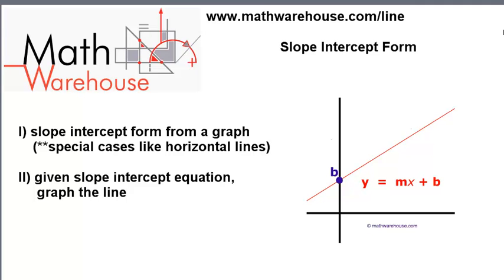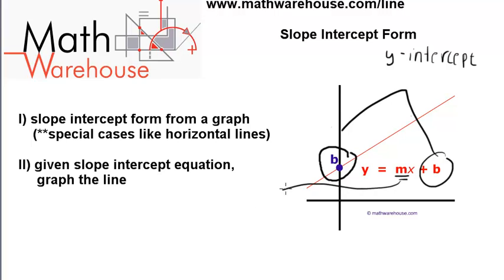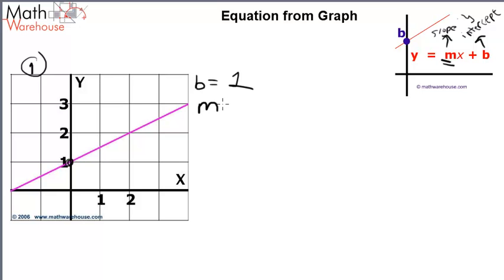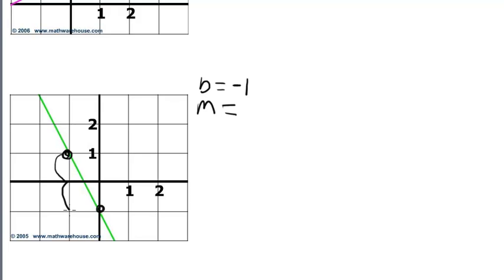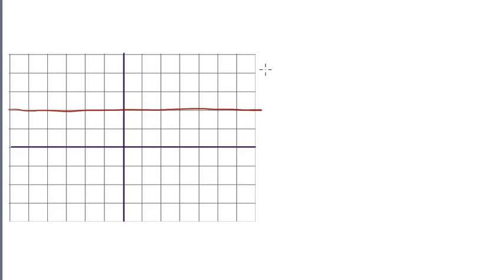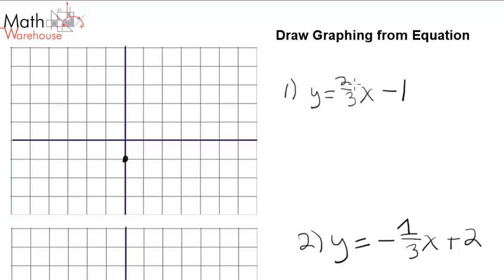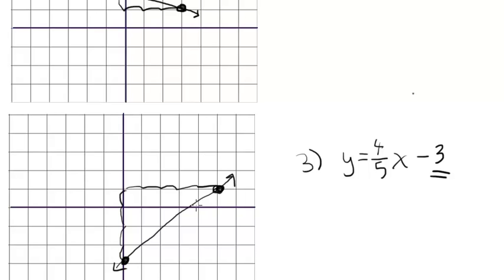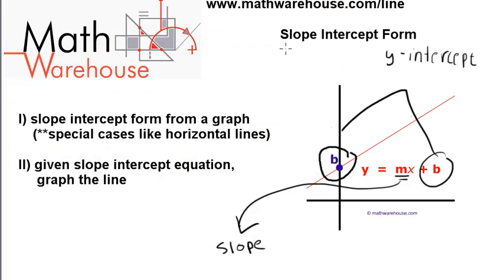Slope Intercept Form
Explanation of slope intercept form and practice problems .